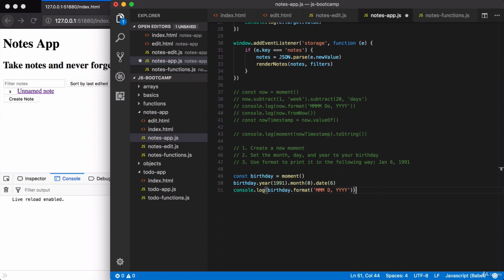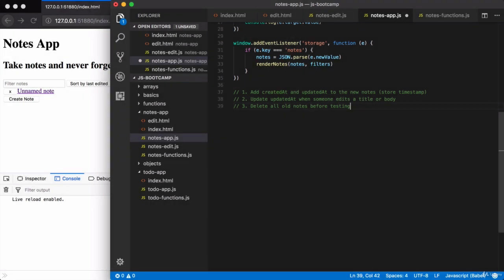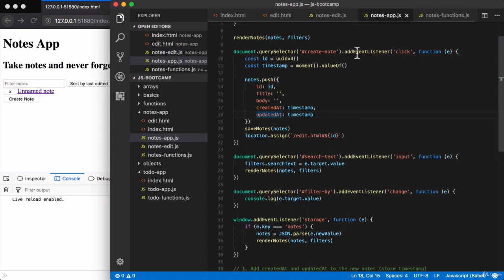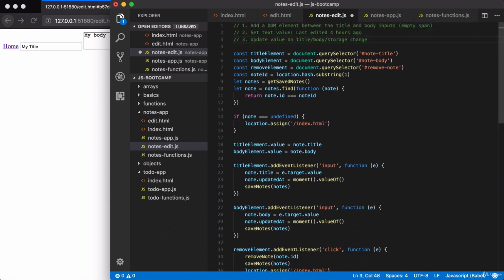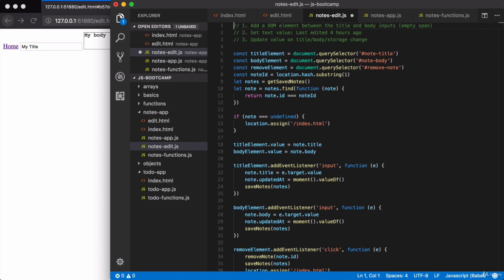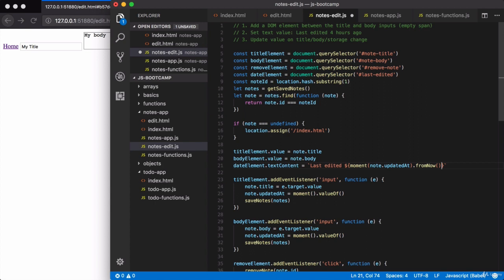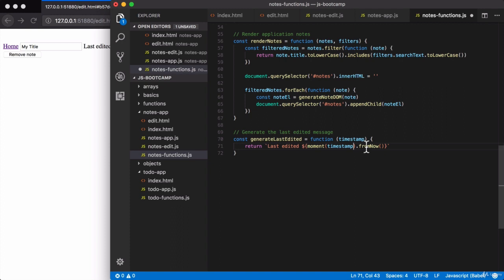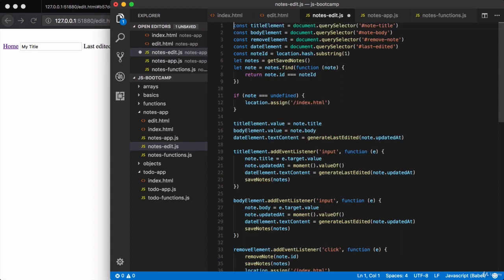8. Data Storage, Libraries, and More | 16 Integrating Dates Part I